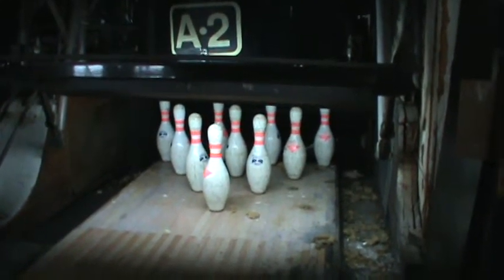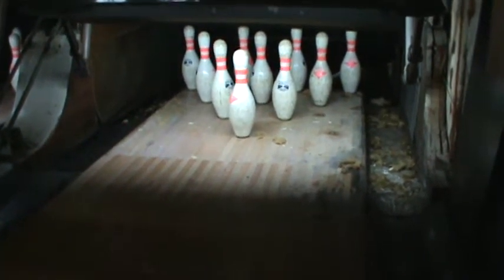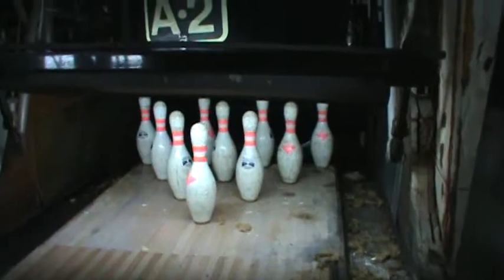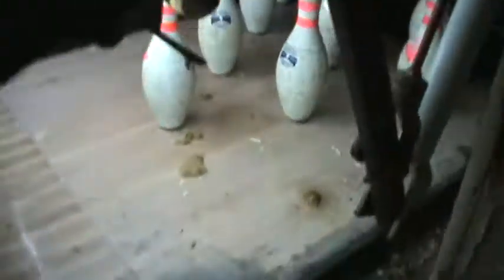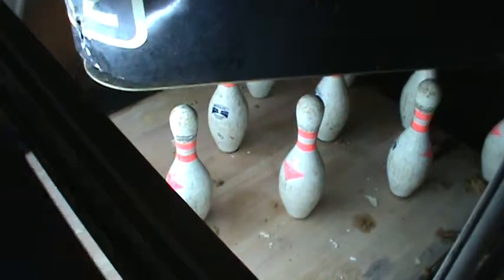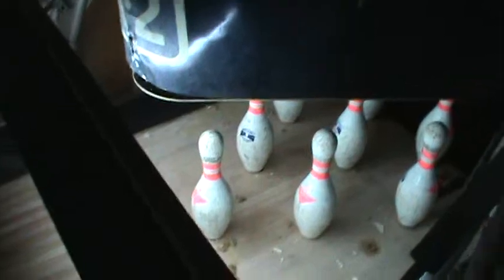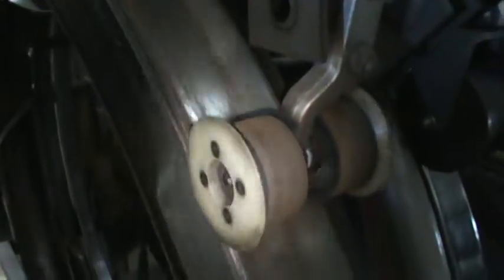Lane 6 comes back to life! *** UPDATE *** 4/2020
*** UPDATE April 2020 *** This channel no longer represents Miami Lanes as the current business! Hello, this is Adam, the former owner of the bowling alley. I have not been associated with them since the summer of 2014, I basically just left the channel active and in place as a documentary of the work done during the time my family and I were there. The bowling alley is still there and the current owner only posts videos and updates on the official Facebook page.  Today I revived the Brunswick pinsetter on lane 6. This is one of the machines that was directly under a major roof leak! I had to put the ball wheel belt back on and change out a guide wheel on the pin elevator wheel. You can see all the debris that fell from the ceiling on the pin deck and in the gutters. Time to break out the Shop-Vac!